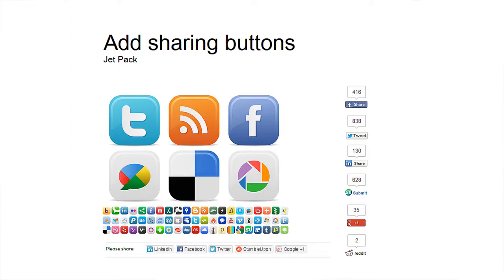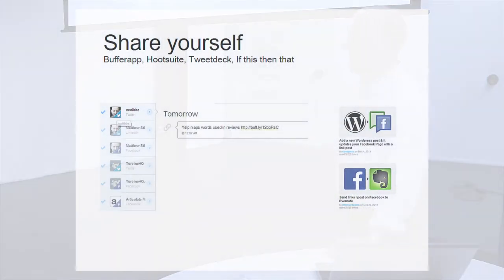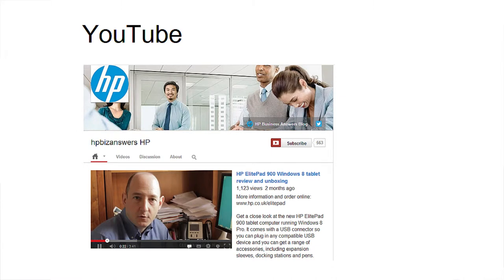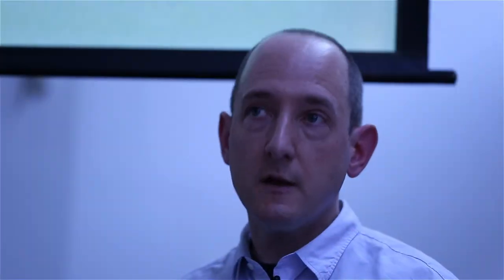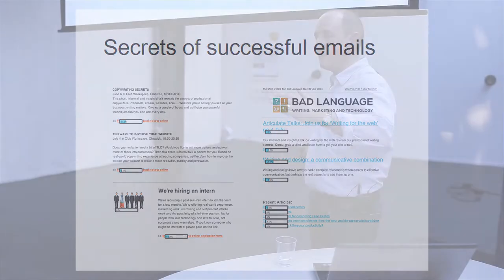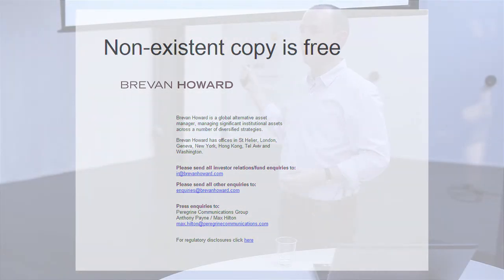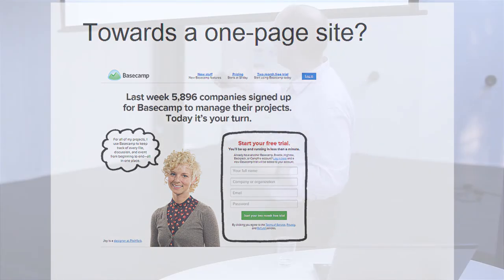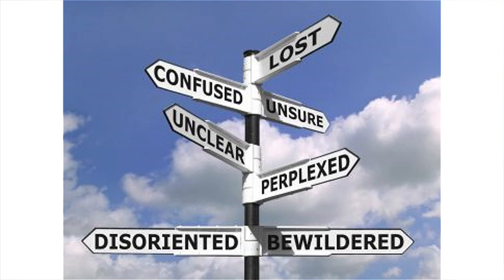Writing for the web - Episode 4 - How to encourage engagement and sharing